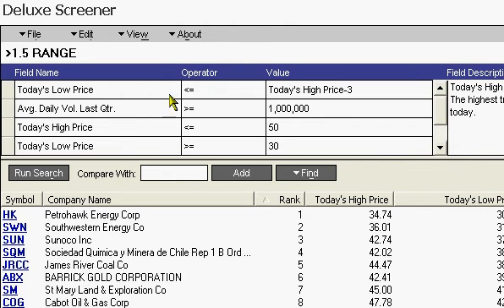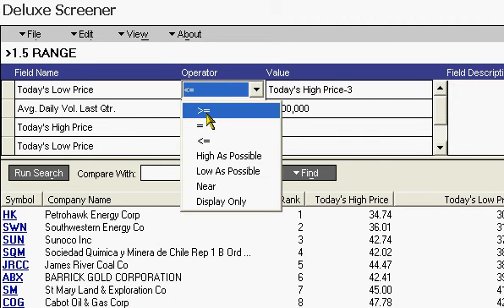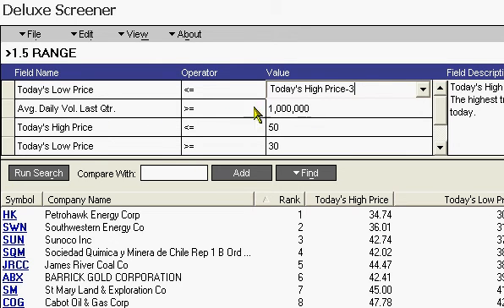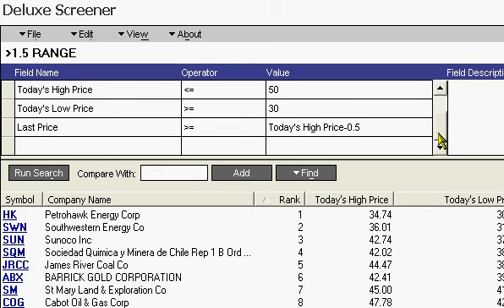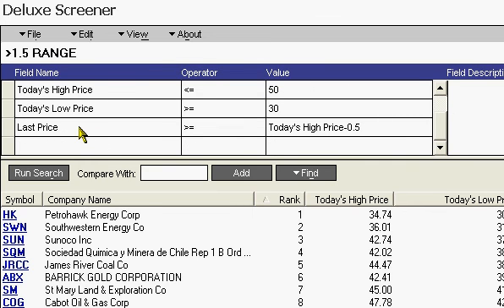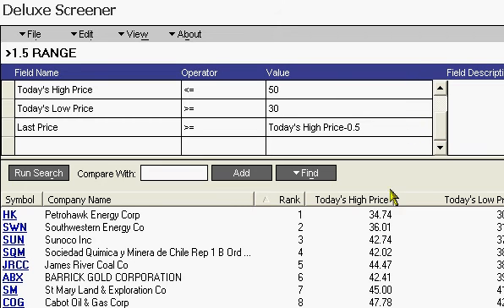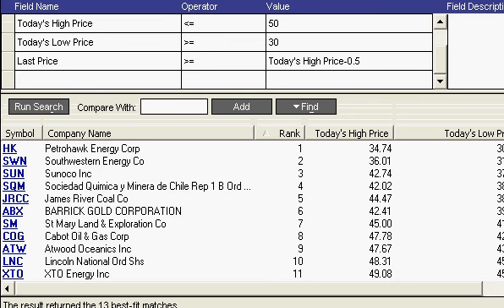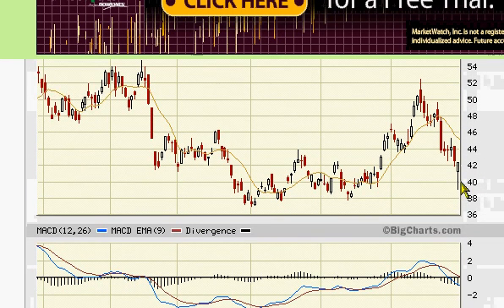Screening for Wide Range Stocks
I wasn't able to get any trades in today but thought I would give a tutorial on the stock screener I use. See one of the first videos on setting this screener up for yourself on MSN. This video shows you how to find stocks that have wide trading ranges and closed near the top of that range. You could change it up a bit to find stocks that closed near the bottom for good short opportunities as well.